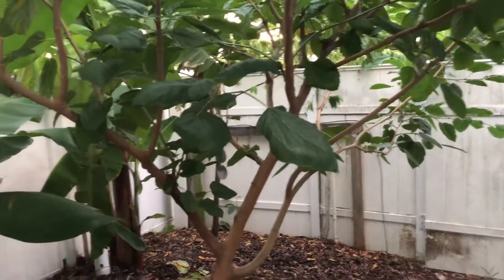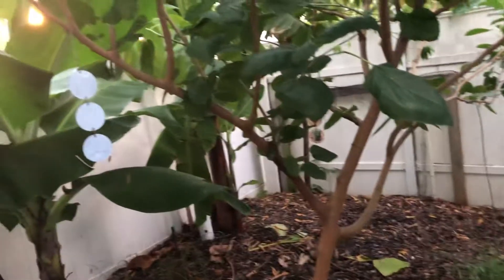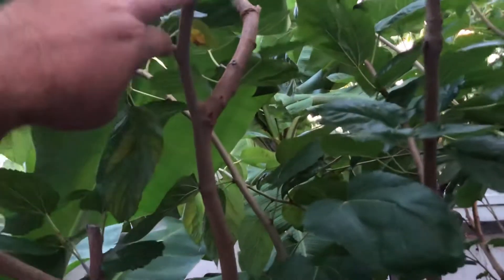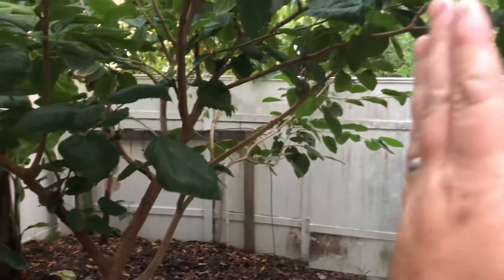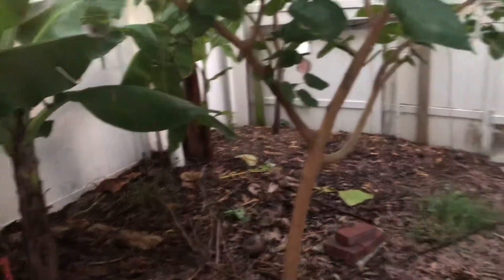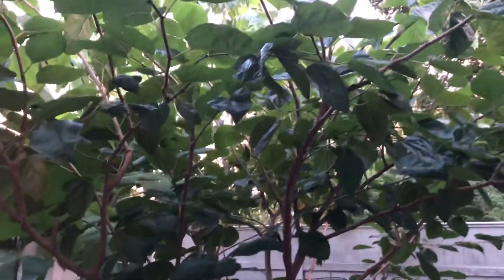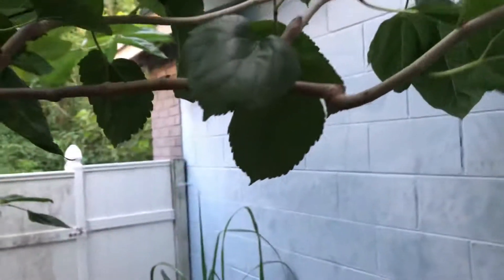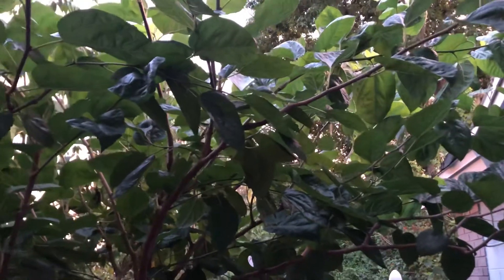Pruning Mulberry Trees (Part 2)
I go into some more details about pruning your mulberries!